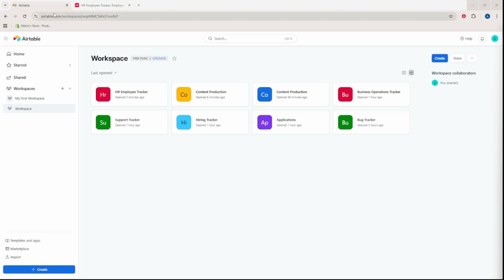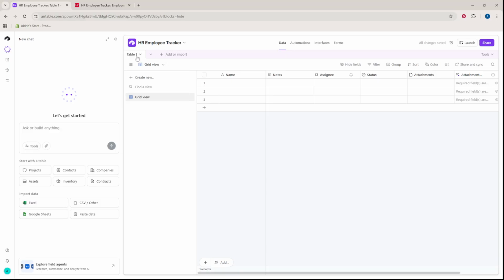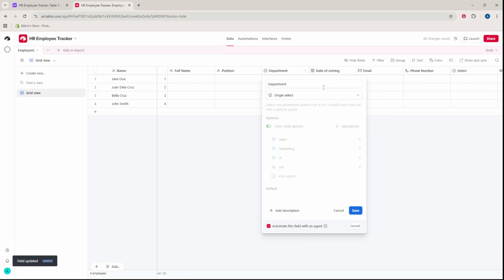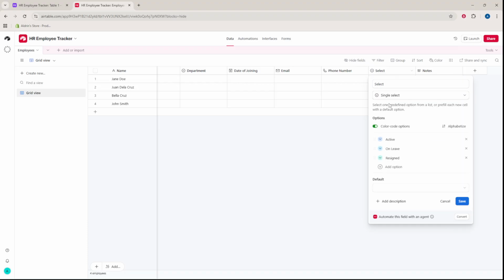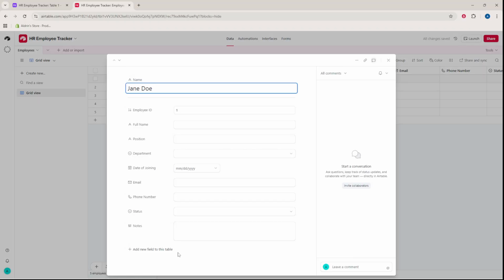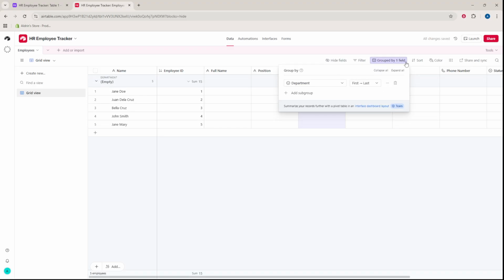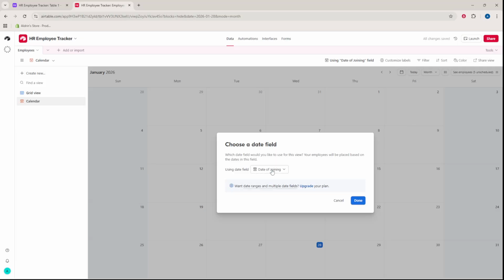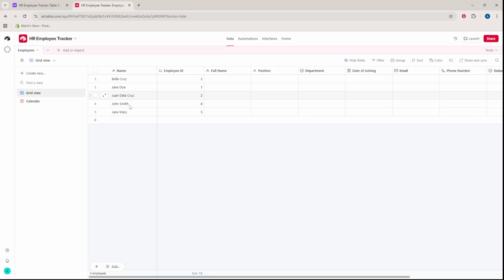How To Use Airtable For HR Management [Employee Tracker]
In this employee tracker tutorial, you’ll learn how to use Airtable for HR management to organize employee data, roles, onboarding, and performance tracking. Airtable is ideal for startups and growing teams that want flexibility without expensive HR software.

This system gives you a centralized employee database that stays clean, searchable, and scalable.

🔹 What You’ll Learn:

How To Create An Employee Tracker With Roles, Start Dates, And Status Fields

How To Track Onboarding Steps So New Hires Never Miss Requirements

How To Store Key HR Information Securely And Consistently

How To Use Views To Separate Active, Onboarding, And Former Employees

How To Track Performance Reviews And Feedback Over Time

How To Avoid Spreadsheet Chaos As Your Team Grows

How To Maintain Clear Ownership Of HR Processes

How To Build A Lightweight HR System Without Complex Software

💡 Pro Tip: Use linked tables for employees and reviews instead of cramming everything into one row. This keeps historical data clean and allows performance tracking to scale without clutter.

By the end, you’ll have a simple but powerful Airtable HR system.